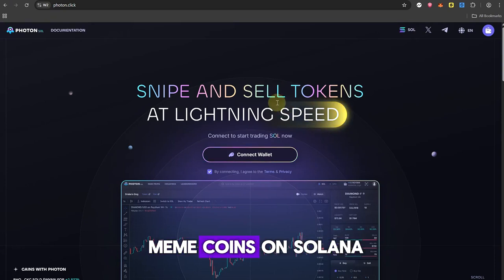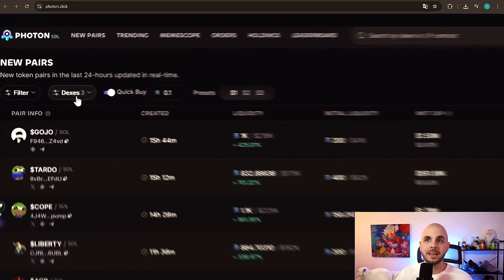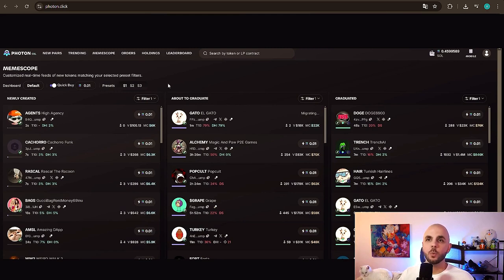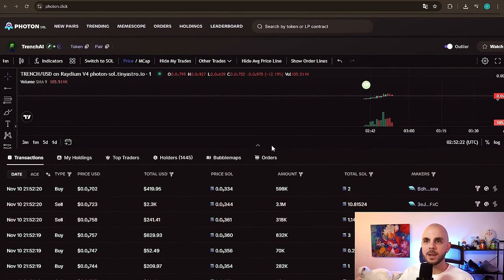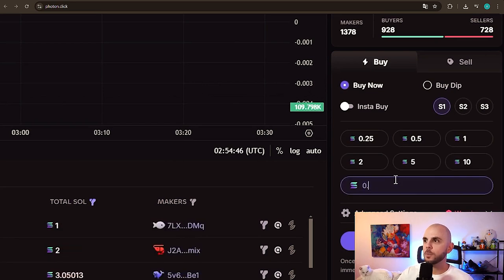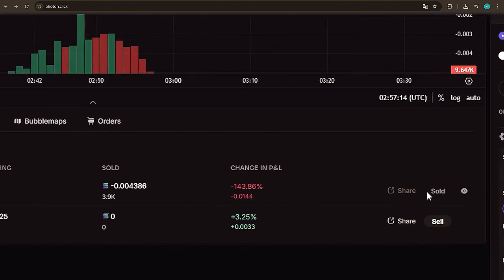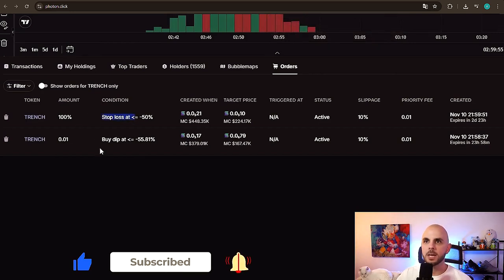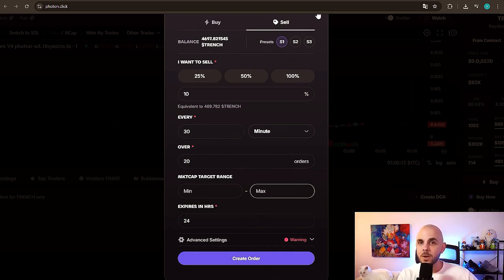🚀🧠📊 SOLANA TRADING GUIDE. SOLANA TRADING TOKEN BOT. SOLANA TRADING TOKEN BOT. SOL TRADING STRATEGY.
🚀 Solana Trading Guide 2025: Bots, Snipers, AI Agents & Strategies
Solana trading in 2025 is no longer just about manual buying and selling — it's a battleground of automation, AI, and lightning-fast sniper bots.

In this guide, you’ll learn:

How Solana trading works 🔁

The best Solana trading bots 🤖

AI-powered automated Solana trading agents 🧠

Real-time Solana trading strategies 📊

Python & Telegram bot integration 💬

Solana arbitrage & algo trading setups 💼

Let’s dive into how you can profit in Solana’s high-speed ecosystem.

🌐 What is Solana Trading?
Solana trading involves the buying and selling of Solana (SOL) and its tokens across decentralized (DEX) and centralized (CEX) platforms.

Why Solana?

Fast transactions (400ms block time)

Near-zero fees

Thriving meme coin and token launch scene

Supports high-speed sniper bots and trading algorithms

🤖 Solana Trading Bots: Automation That Wins
1. Solana Auto Trading Bots
These bots:

Monitor token listings

Auto-buy at launch (sniping)

Set take-profit/stop-loss levels

Work with platforms like Raydium, Jupiter, and Birdeye

Popular Options:

Maestro Sniper Bot

GMGN Bot

Custom Python Sniper Bots

2. Solana Trading Bot (Python)
If you're building your own, here’s a basic Python stack:

RPC endpoints to monitor token pairs

Web3.py or Solana.py libraries

Auto-buy/sell based on volume, slippage, or price triggers

Optional: Telegram alert module for real-time interaction

Python bots allow full control and integration with AI strategies.

3. Solana Trading Bot Telegram Integration
Telegram is essential for mobile trading alerts and remote control.

You can:

Receive buy/sell signals

Trigger snipes via Telegram commands

Copy trades using bot commands like /buy TOKEN --slippage 10% --auto-sell

Bots like Maestro and Nova already offer Telegram dashboards.

🧠 Solana AI Trading Agent (2025 Trend)
New AI agents use:

Real-time market structure analysis (like Photon-style logic)

Sentiment analysis from Twitter, Discord, and Telegram

Reinforcement learning to update trade strategies over time

AI Trading Agents Can:

Identify new Solana meme coins based on social spikes

Auto-deploy capital using pre-set risk models

Work 24/7 with backtested models

Combine AI with a Solana automated trading bot for best results.

🎯 Solana Trading Sniper Bot (Launch Snipe Tutorial)
A sniper bot on Solana buys instantly when a new token launches.

Steps:

Monitor Birdeye, Jito, or Jup.ag for new token pairs

Use bot to:

Set max buy (e.g., 1 SOL)

Add slippage (5–15%)

Auto-sell when price hits 2x or 3x

Advanced: Add anti-MEV protection or custom delay logic to avoid front-running.

📈 Solana Trading Strategy (Manual or Assisted)
Here are 3 profitable approaches:

1. Momentum Strategy:
Trade only top-moving tokens on Birdeye

Enter on 15-min volume spikes

Exit at 20–40% gain or use trailing stop

2. Arbitrage Strategy:
Spot SOL price difference between CEX (Binance) and DEX (Jupiter)

Use an arbitrage bot to auto-execute swaps

Small profits per trade, large volume = consistent gains

3. AI-Enhanced Trend Following:
Train AI agent with historical SOL data

Use EMA crossover strategy with confidence scoring

Auto-place trades via bot and monitor using TradingView webhooks

🔴 Solana Live Trading & Challenges
Want to test your skills?

Many traders join Solana Trading Challenges:

1 SOL → 10 SOL Challenge

Sniper-only token launch tracking

Live sessions using bots and TradingView

Platforms like Discord, X (Twitter), and Telegram host live battles with real-time trade recaps.

📱 Solana Trading Apps for 2025
Top Solana-compatible apps:

Backpack App: Multi-wallet support + bot integration

Birdeye Mobile: Real-time token data

Phantom App: Fast transactions with Ledger support

NovaBot Telegram App: Trade directly via phone

🧠 Solana Algo Trading Explained
Algorithmic trading on Solana means:

Using logic-based bots (not emotional)

Backtesting strategies

Deploying 24/7 agents that auto-manage your portfolio

Best Practices:

Test on devnet or with low SOL

Include stop-loss logic

Add anti-bot trap detection for meme coins

✅ Keywords Covered
solana trading

solana trading bot

solana trading token bot

solana trading guide

solana trading sniper bot

solana trading live

solana trading strategy

solana trading bot python

solana trading bot telegram

solana trading challenge

solana trading analysis

solana trading ai agent

solana trading app

solana arbitrage trading

solana ai trading bot

solana auto trading bot

solana automated trading bot

solana algo trading